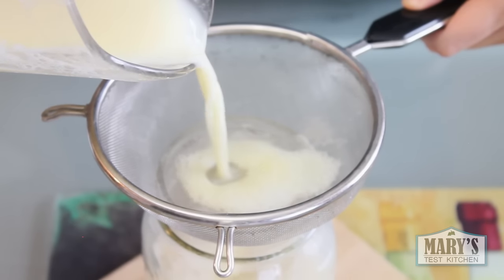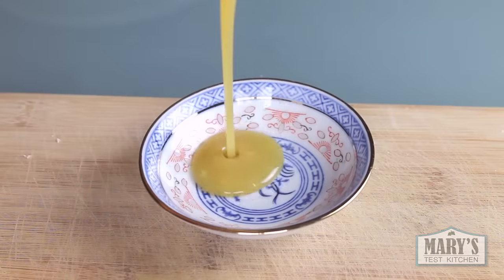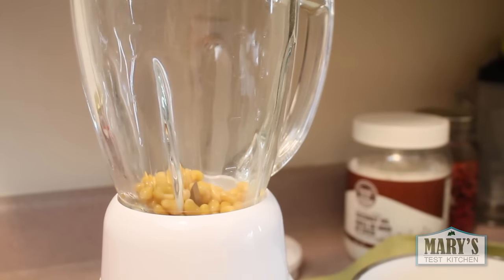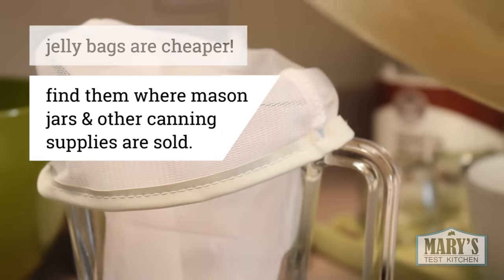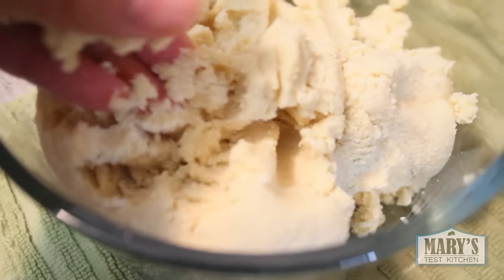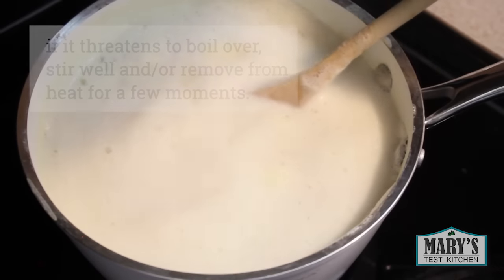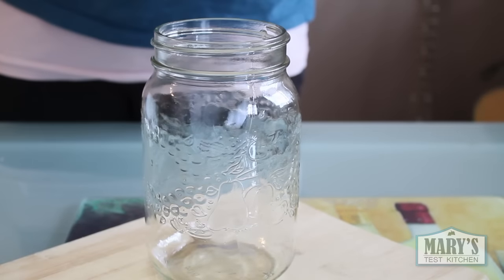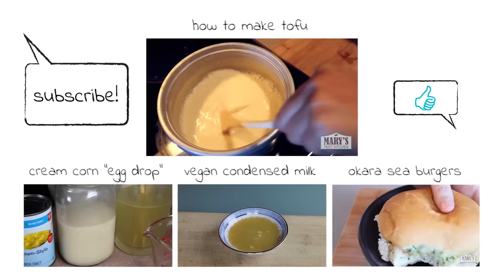How To Make Soy Milk [ new & improved tutorial! ] | Mary's Test Kitchen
Making your own soy milk is super easy and super cheap! All you need is some dried soy beans, water, a blender, a pot to cook it in and something to strain the milk like a nut milk bag, a jelly bag, or a few layers of cheesecloth. This tutorial is an improvement on my previous soy milk video. The method is slightly different but improves the taste of the soy milk and shortens the prep time quite a bit!

You can flavour it with your choice of sweetener or use this plain soy milk to make other things like your own tofu* or cultured cheese. Keep in mind that this soy milk tastes very different from most commercial brands which usually have a dozen ingredients or more. But this is so easy and super cheap to make, I hope you’ll try it.

IMPORTANT!
*For some reason, more people are having trouble making tofu with this soy milk compared to the original soy milk video So for that reason, I recommend using that method instead if you're trying to make tofu.

What to do with the leftover pulp? This pulp is called Okara. Try this Okara Sea Burger Recipe

INGREDIENTS US & Metric

1 cup dried soy beans (preferably organic)
5 cups water (plus more for soaking and rinsing)
Optional sweetener to taste (like sugar, agave, maple syrup or stevia)

DIRECTIONS
Fill a medium to large pot with 1 cup of dried soy beans and plenty of water. Bring the water to a rolling boil and let cook for 1-2 minutes.

Remove the pot from the heat and let rest until it's cool enough to touch.

Drain the beans. Blend the beans with 5 cups of water until the beans well pureed. This took about one minute with my regular 12 speed Oster Blender on the Liquefy setting. If you have a high speed blender, take care not to over blend. You may need to work in a couple batches depending on your blender's capacity.

Strain the liquid into a large pot using a nut milk bag, jelly bag or a few layers of cheesecloth over a colander or sieve. The liquid will be your soy milk. The pulp, known as okara, can be discarded or used in other recipes. **Especially if you're making tofu with this milk, squeeze the okara as dry as possible!**

Transfer the milk back to the pot and simmer for 10 to 20 minutes. During this process, a skin may form at the top; this is normal and known as yuba. The yuba can be stirred back into the milk or skimmed off.

After 10 minutes, taste the milk to see if the raw taste has been eliminated. You can also add some sweetener, salt, and/or vanilla for flavouring if desired.

When ready, strain the milk into a container.

Serve the milk hot or cold. Add sweetener to taste. I use about 1 or 2 teaspoons of maple syrup per cup.

NOTES
Store your fresh soy milk in the fridge for up to 3 days. The leftover soymilk pulp (okara) will also stay fresh in the fridge for about 3 days.

Try vanilla, cocoa, cinnamon or other spices to flavour your soy milk. This is your soy milk so customize it to how you like it. There are no rules!